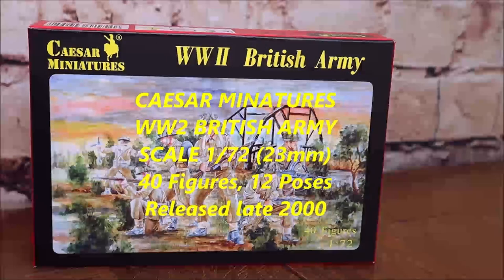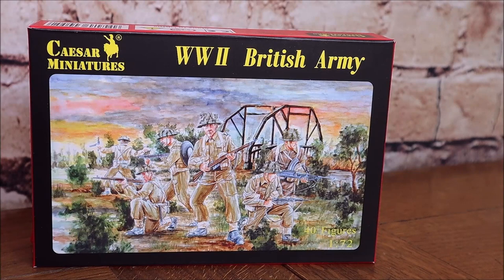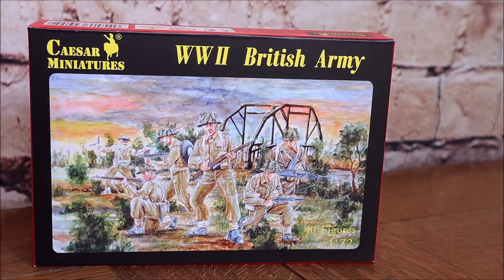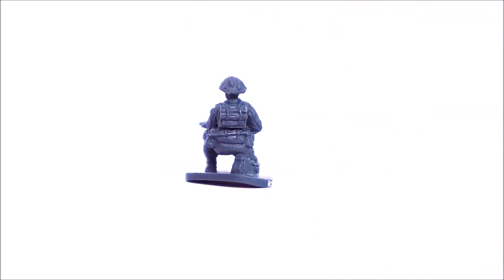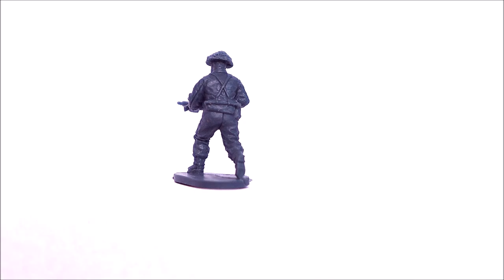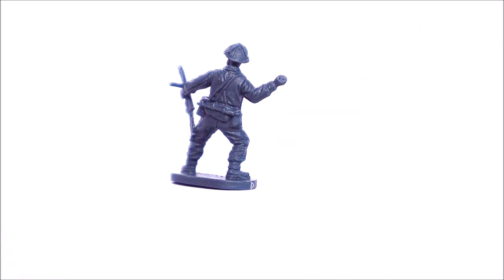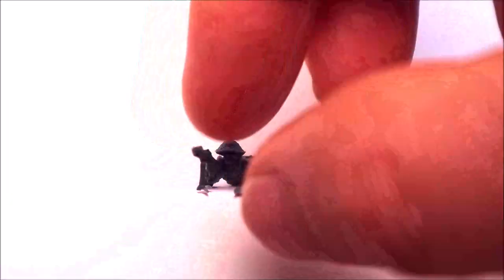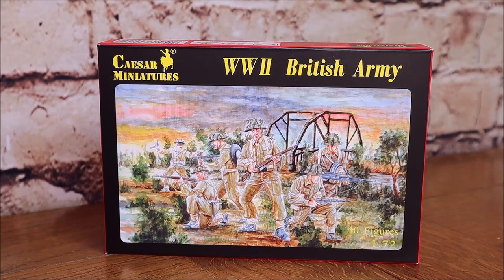Plastic Soldier Review: CAESAR MINIATURES 1:72 WW2 British Army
Plastic Soldier Review of Caesar Miniatures WW2 British Army